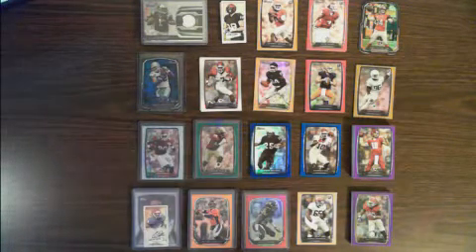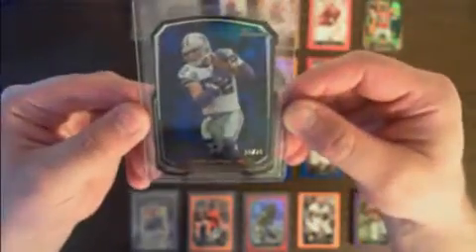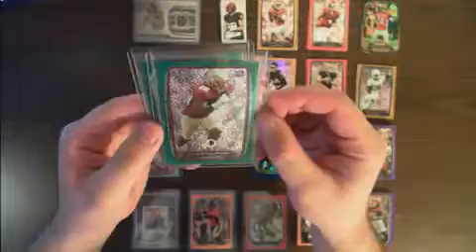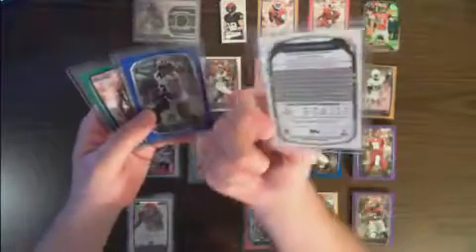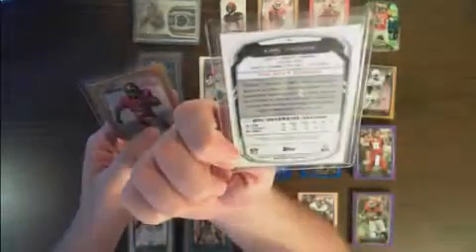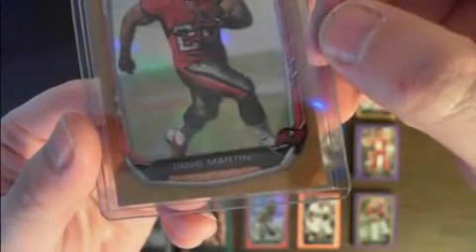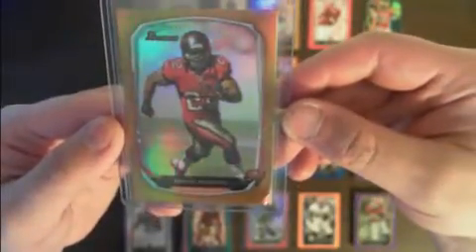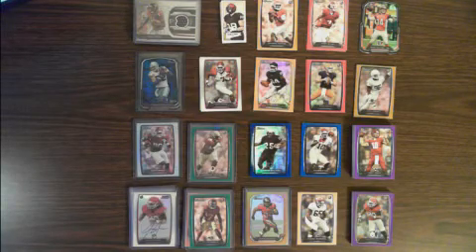2013 Bowman Football 16 Blaster Full Retail Case Break RECAP 06-15-13